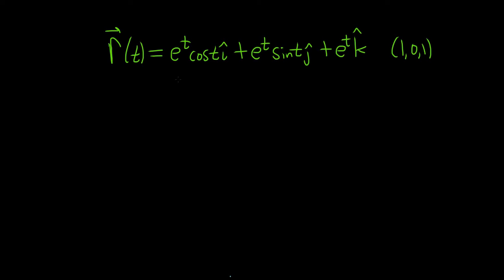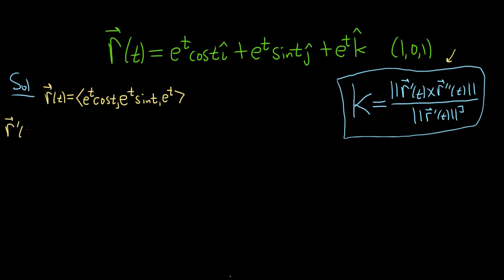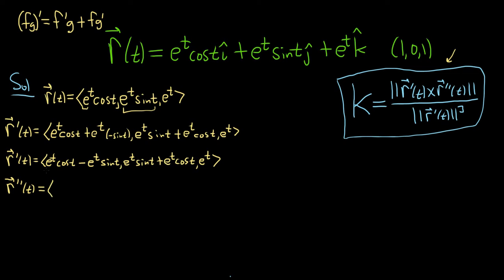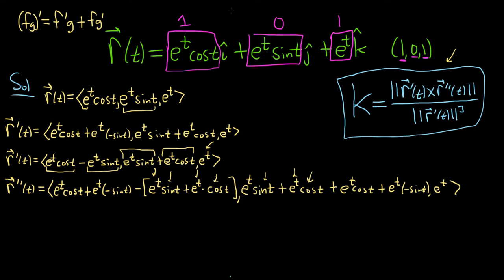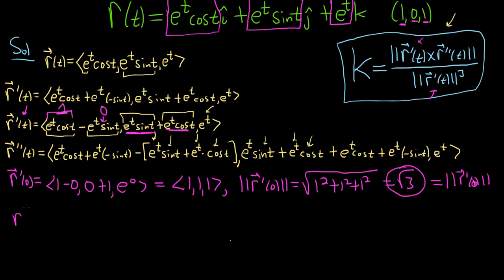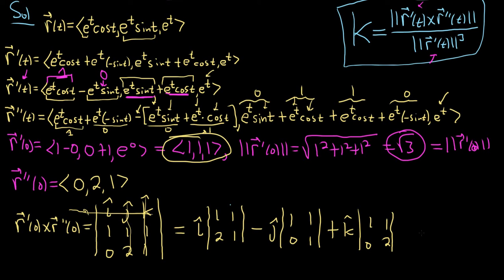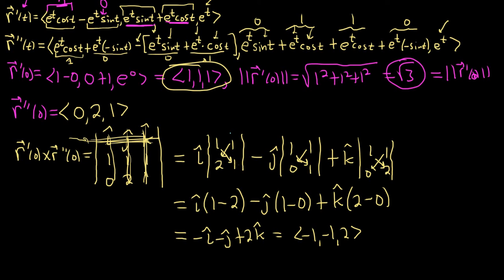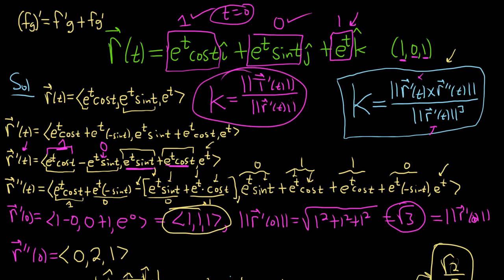Curvature of r(t) = e^(t)cos(t)k + e^(t)sin(t)j + e^(t)k at (1, 0, 1)